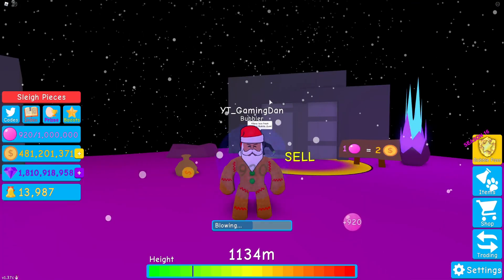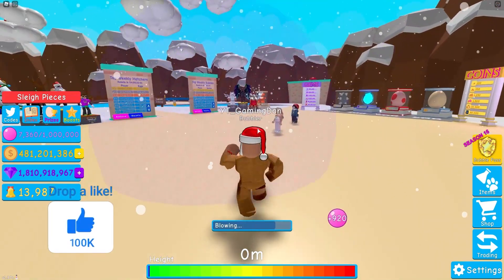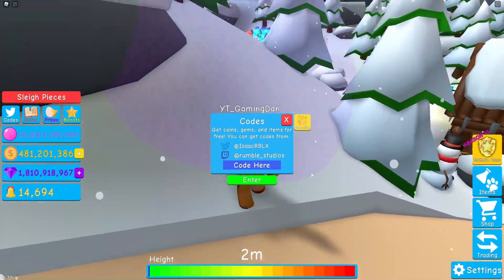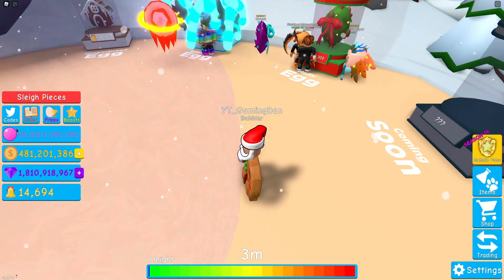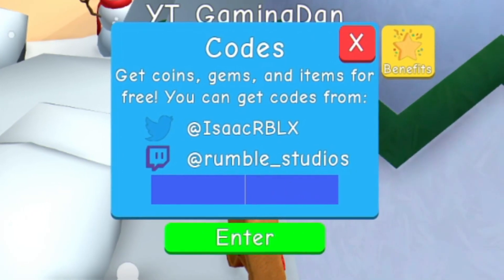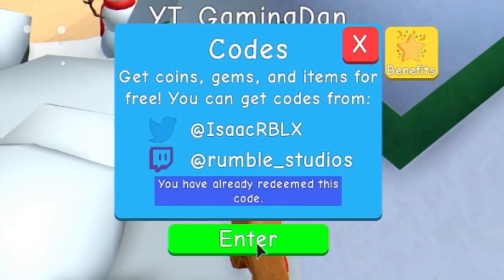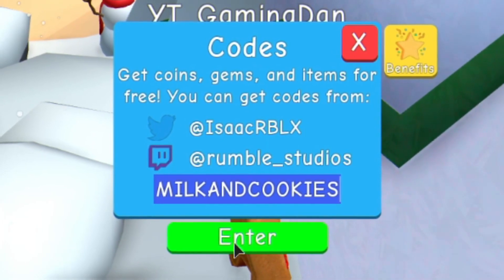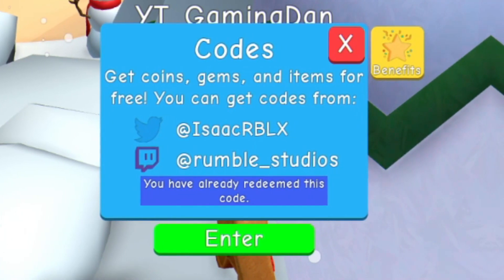(DECEMBER 2020) ALL *NEW* SECRET OP CODES! Bubble Gum Simulator Robblox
In this video I will be showing you awesome new working codes in bubble gum simulator for december 2020!